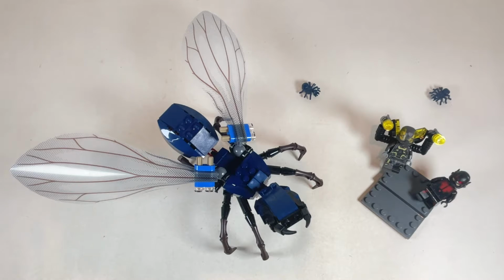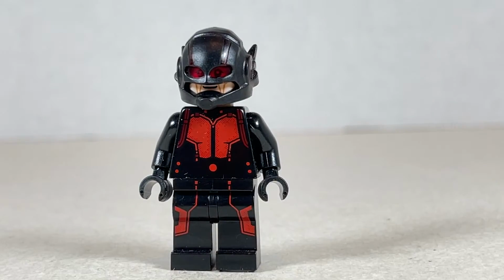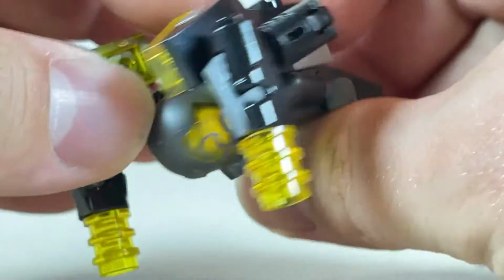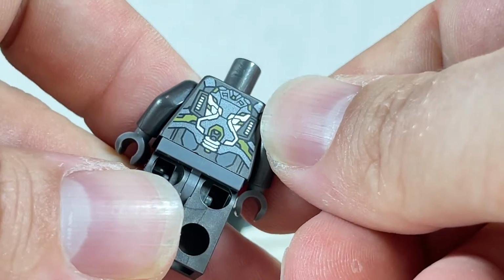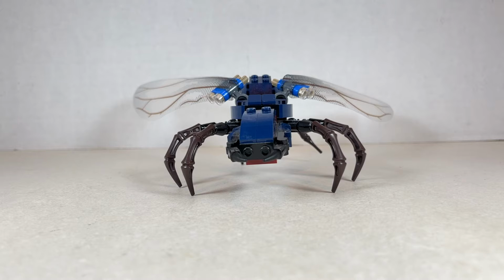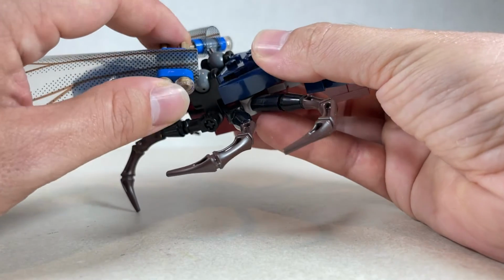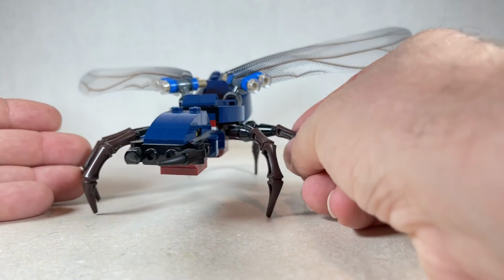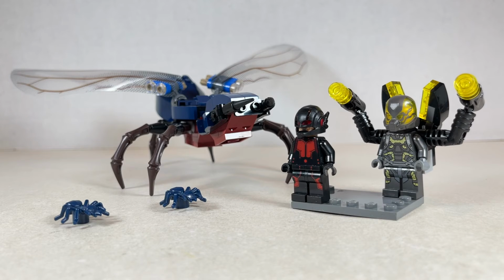LEGO Marvel ANT-MAN Minifigures Antony Yellow Jacket Hank Pym Scott Lang Janet Van Dyne Paul Rudd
LEGO Marvel ANT-MAN Minifigures! We go over their sculpts, paint, and accessories. Watch my review to see if they are worthy figures to add to your collection.

Visit jessehechtcreative.com for more reviews like this one. Thank you.

MUSIC: "Fridaze" by Lauren Duski - This music is license-free. Thank you Lauren Duski, for creating this great track.